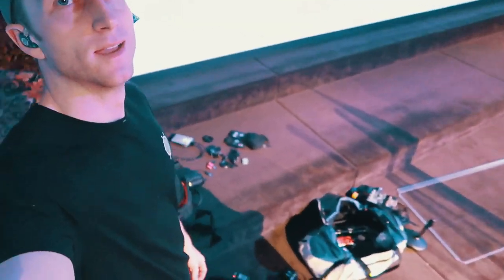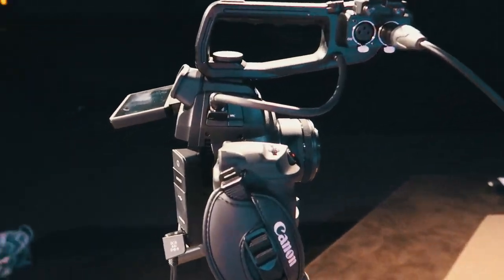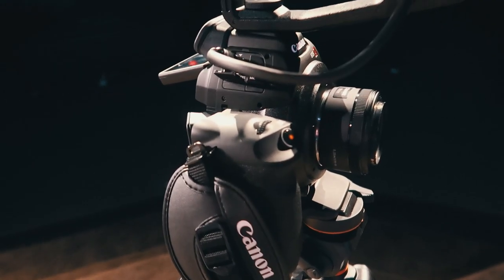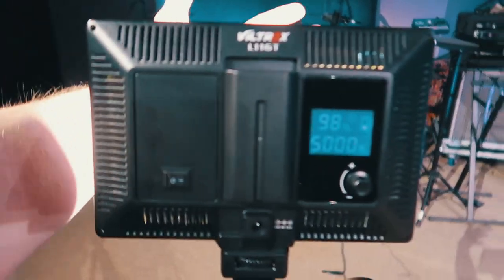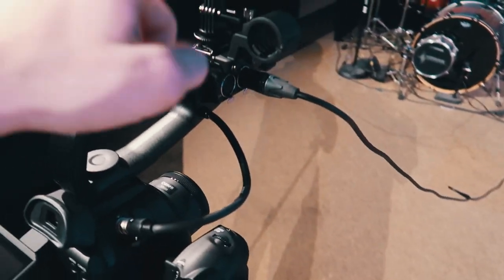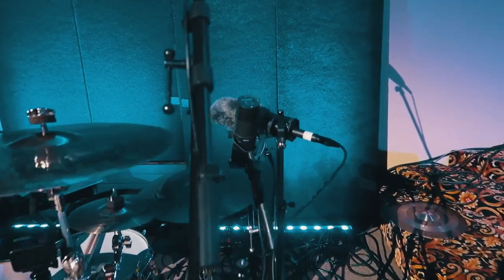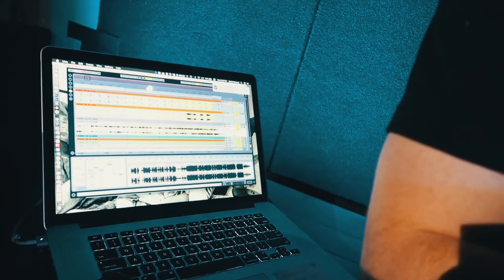Drum Vlog // New Camera + New Song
MICS AND STUFF!!

I’VE GOT HOUR LONG LESSONS FOR $10!!

CRAZY STURDY $10 CAMERA CLAMP

1TB DRIVE
$45 IN EARS
MY MAIN VLOG CAMERA
(A BETTER VERSION OF) MY OTHER CAMERA
DRUMCAM CAMERA
GREAT DRUM COVER LENS
$10 CAMERA TO MIC STAND ADAPTER
GOPRO SUCTION MOUNT I USE
BEST $25 IN EAR MONITORS
BEST $89 IN EAR MONITORS
ZOOM IQ7 // IPHONE DRUM MIC!
CHEAP IPHONE LENSES (3 for $10)
GREAT CAMERA AUDIO + VIDEO
INCREDIBLE SNARE
2INPUT/2MIC FIELD RECORDER
PORTABLE 6 CHANNEL INTERFACE!
CHEAP SOFTBOX LIGHTING
DOPE SMALL LED LIGHT!
$30 WIRELESS LAPEL MIC
$5 PHONE TRIPOD ADAPTER
$20 OVERHEAD MIC

THE DRUM MICS I LIKE AND USE!

KICK MIC
SNARE TOP MIC
SNARE BOTTOM MIC
HI HAT MIC
TOM MICS!
OVERHEADS 1
OVERHEADS 2

Daniel Bernard
Royalwood Church
7803 Uvalde Rd.